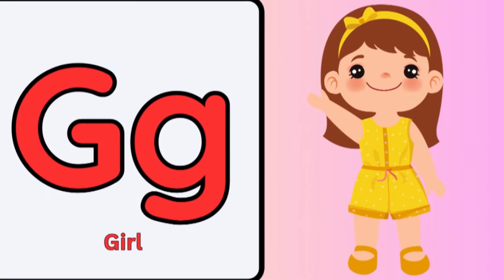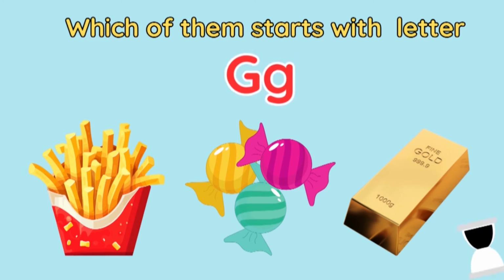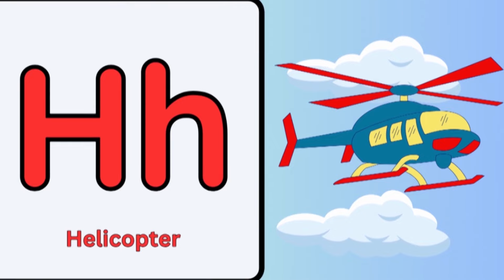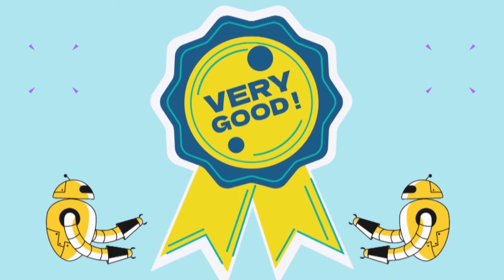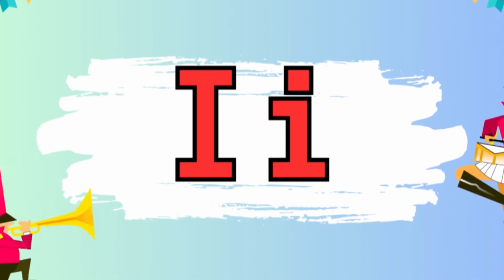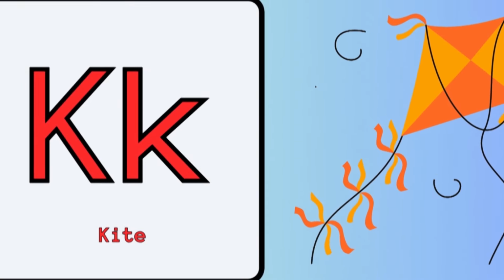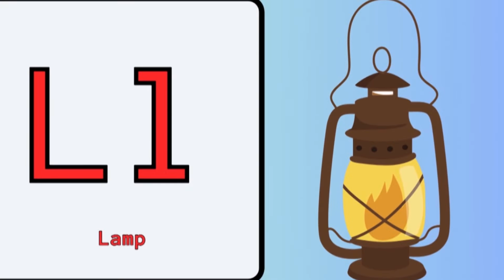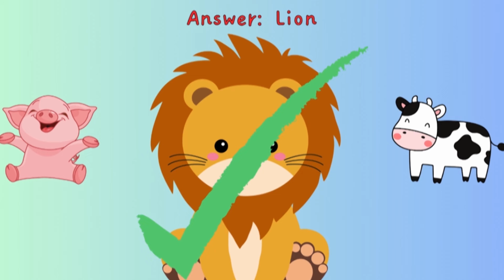Phonetic Alphabet | abcdefghijklmnopqrstuvwxyz | ABC Alphabet | Jazzy ABC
Hello kids,

This video is made to learn the alphabet

Song: Cuckoo Clock - Quincas Moreira
Promoted by: RNCM MUSIC
Video Link:   • 🏊Kids Background Music No Copyright |.

This is a Ms. Rachel inspired video.
Thank you Ms. Rachel for inspiring us to create educational videos.